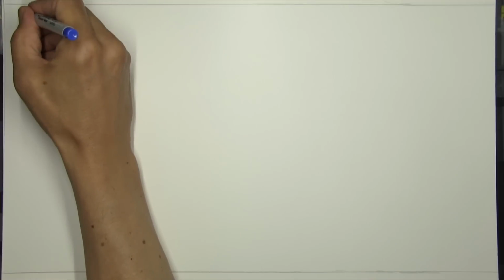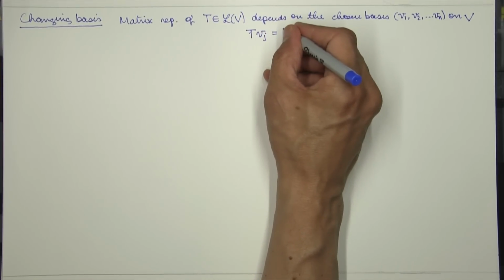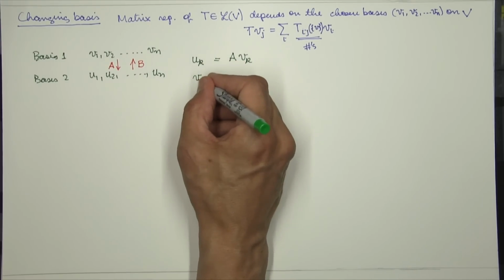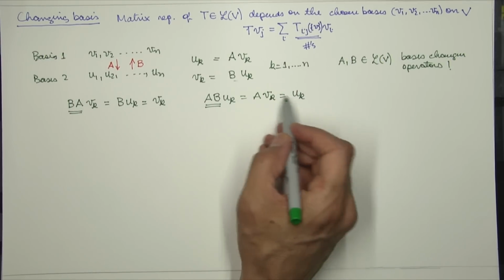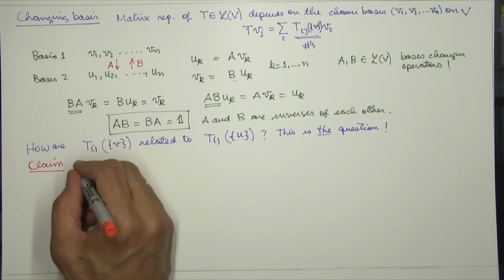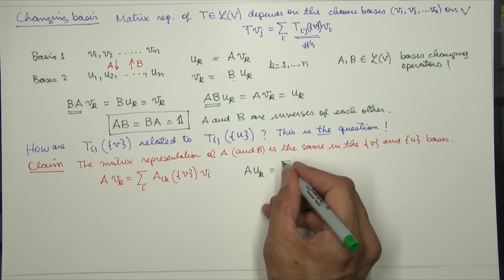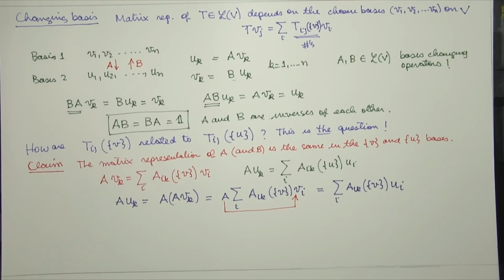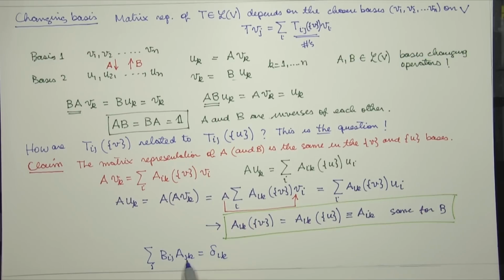MIT805XXT115-V024700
Changing Basis Pt 1.mov